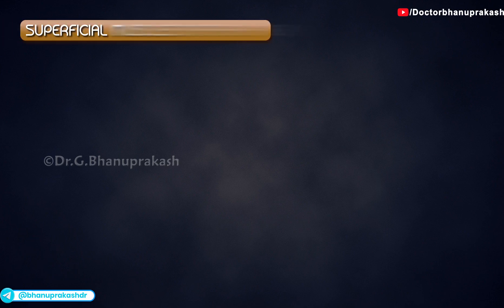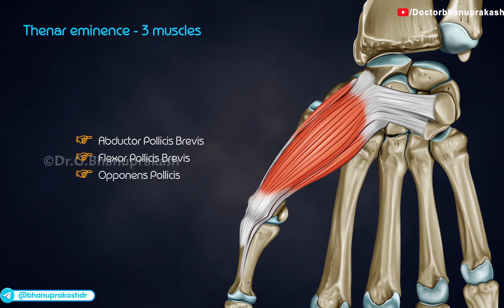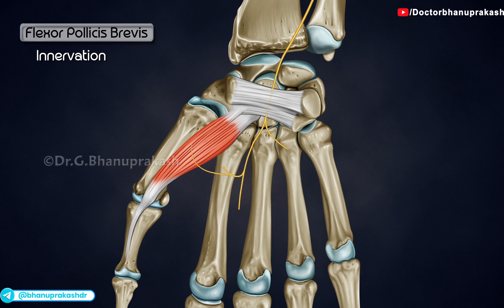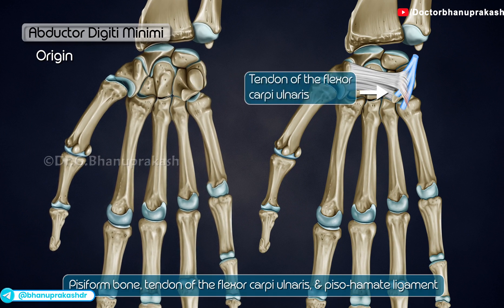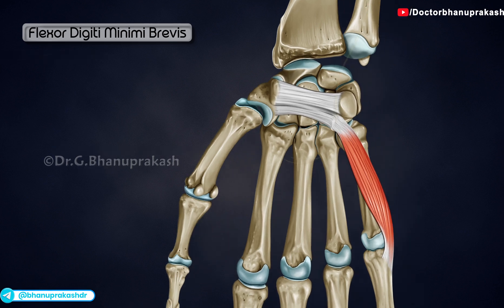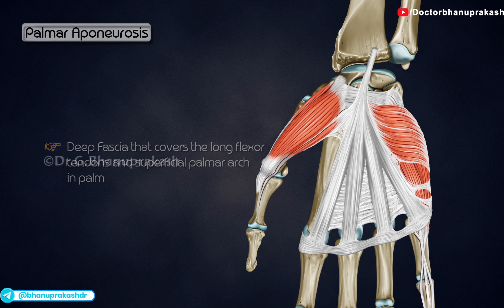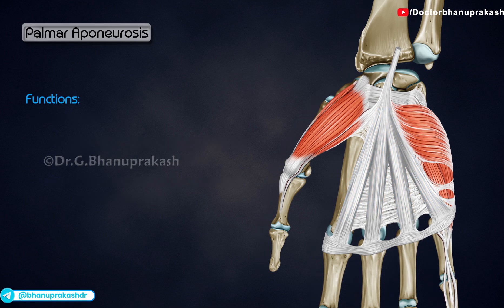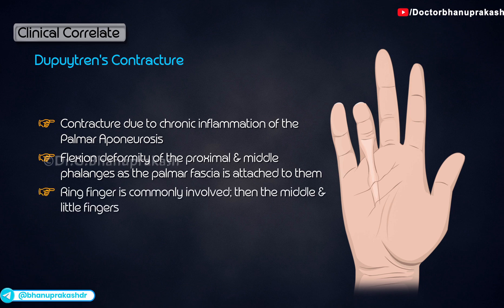Superficial Muscles of Hand: Anatomy (Animation): USMLE STEP 1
Superficial Muscles of hand: Anatomy (Animation) -
The superficial muscles of the hand play a pivotal role in facilitating intricate movements, ensuring precision and strength in everyday tasks like gripping, holding, and writing ✍️. These muscles, primarily located in the thenar, hypothenar, and central compartments, include the palmaris brevis, which enhances grip by tightening the skin of the palm, and the small yet vital intrinsic muscles that work in synergy with the long flexor and extensor tendons. The thenar muscles, responsible for thumb movements 👍, include the abductor pollicis brevis, flexor pollicis brevis, and opponens pollicis. On the medial side, the hypothenar muscles, including the abductor digiti minimi, flexor digiti minimi brevis, and opponens digiti minimi, aid in the mobility of the little finger 🖐️. Their dynamic structure and function highlight the hand's evolutionary design as a precise, powerful tool.